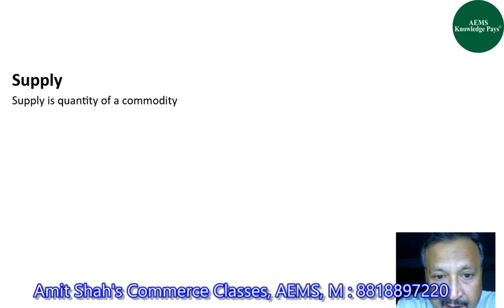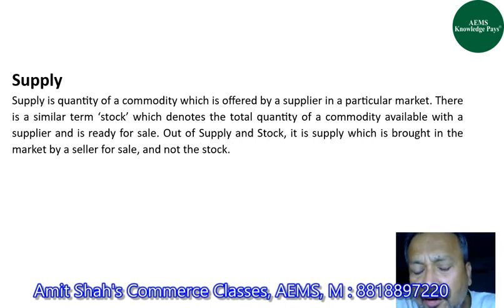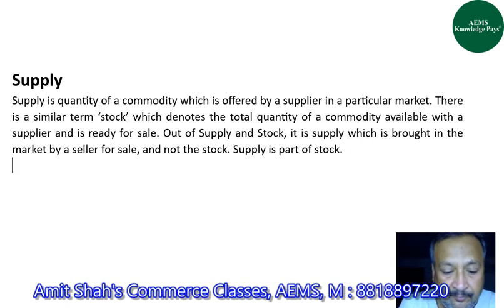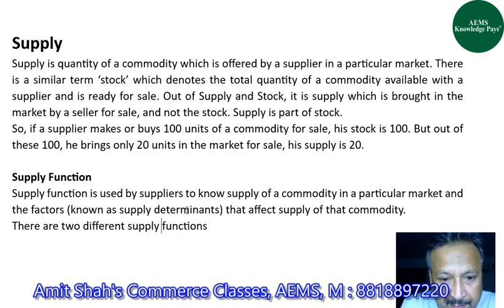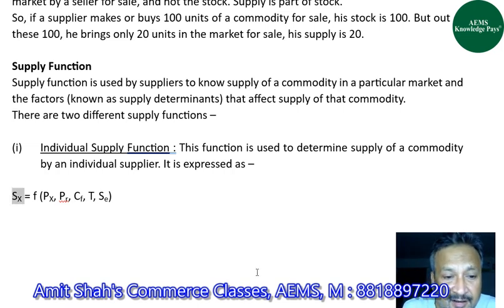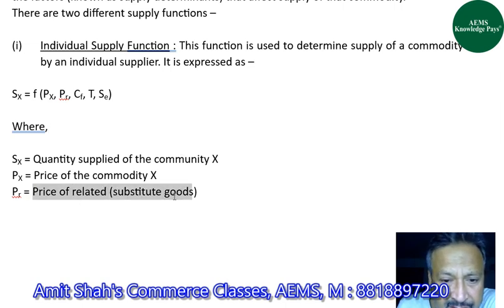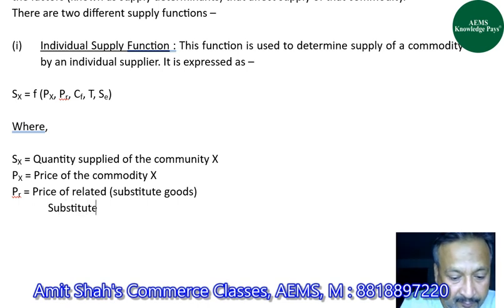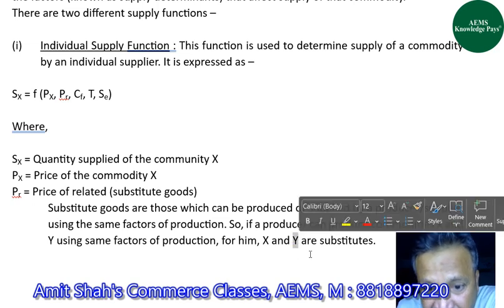XI CBSE & XII ISC, Micro Economics, Supply, Lecture-1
Supply, Supply & Stock, Individual Supply Function along with Supply Determinants